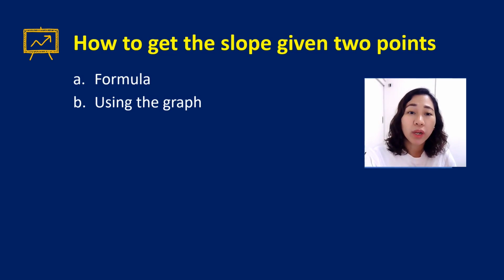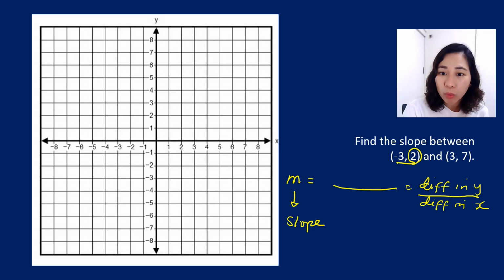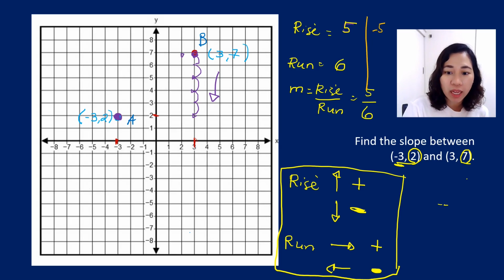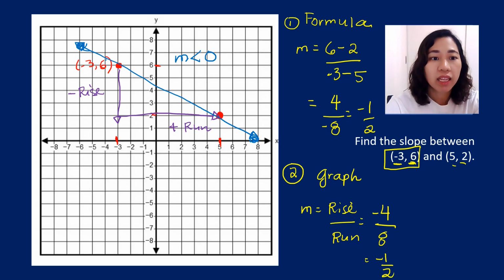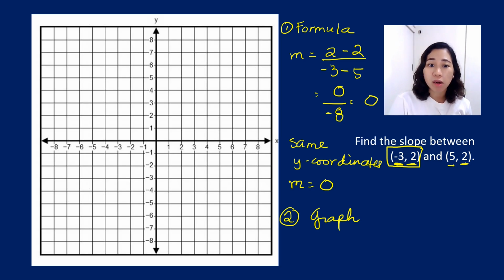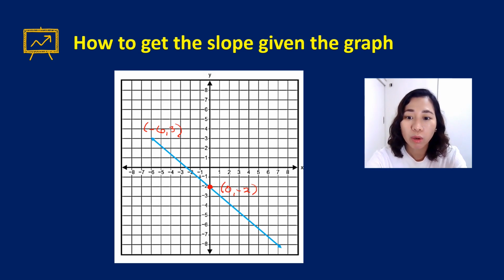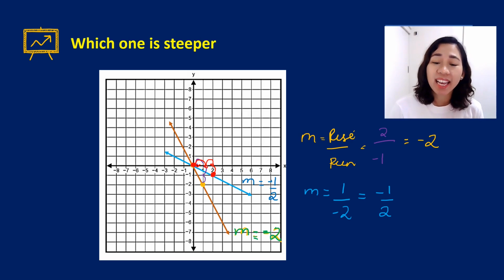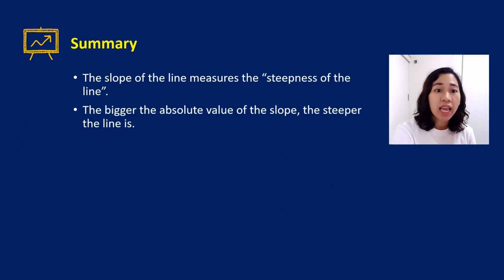How to find the slope of a line given two points using rise over run | Grade 8 Math lesson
The slope or gradient of a line is a number that describes both the direction and the steepness of the line.  In this video lesson, we are going to understand what slope really means.  We will get the formula for the slope of a line if two of its points are given.  Moreover, we will get the slope of a line from its graph.

Introduction (0:00)
Definition of the slope of a line (0:51)
How to find the slope of a line given two points using the formula (5:06)
How to find the slope of a line given two points using rise over run (7:23)
Slopes of rising, falling, vertical and horizontal line (22:30)
How to find the slope of a line given the graph (25:09)
Slope as a measure of the steepness of a line (29:37)
Quiz (37:17)

I hope that you enjoyed my channel Dianne's Math Tutorials.   I'm here to help you learn your math courses in an easy way. You can also leave topics that you need help with and I will create those videos for you.